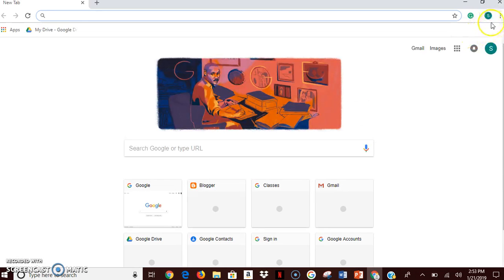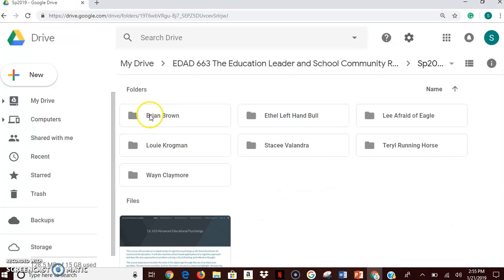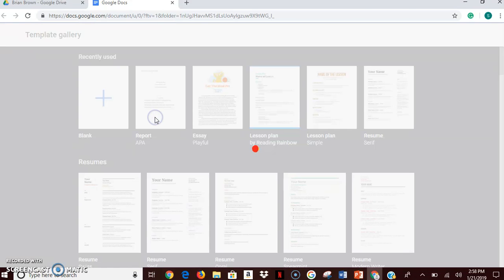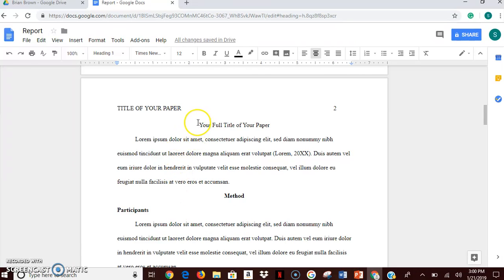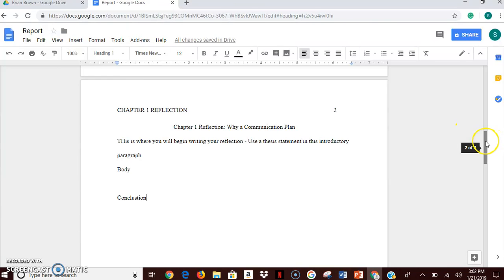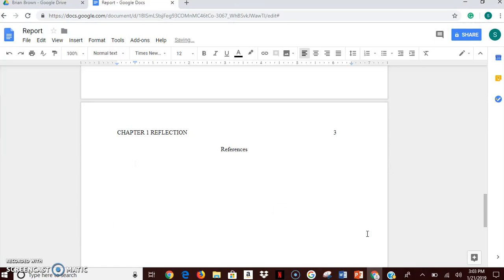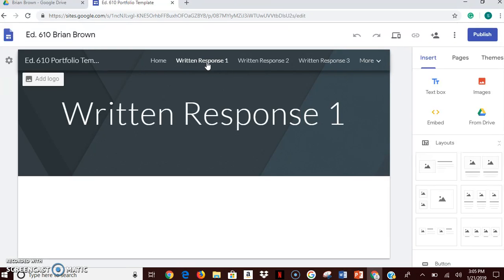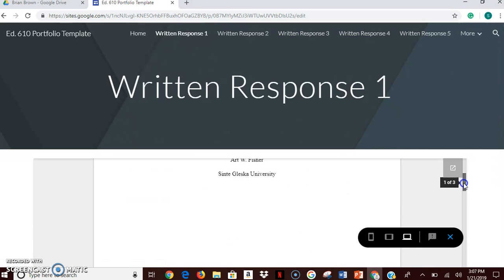Google Drive and Folder